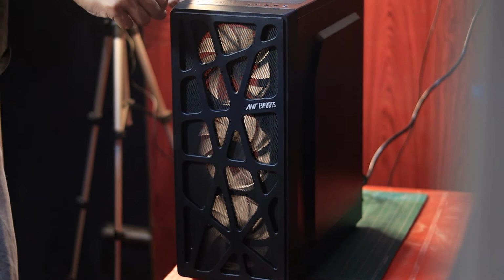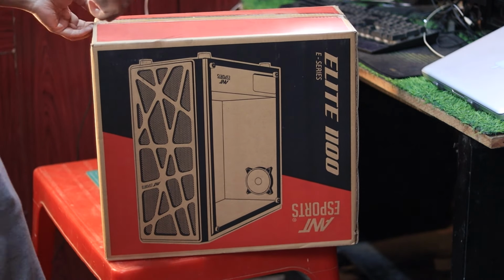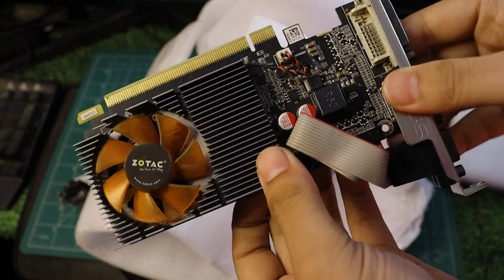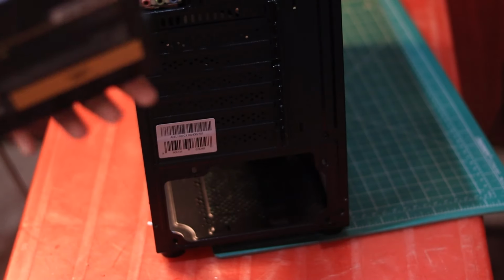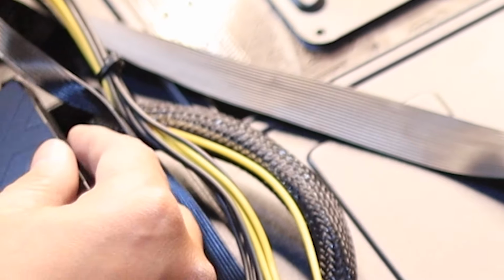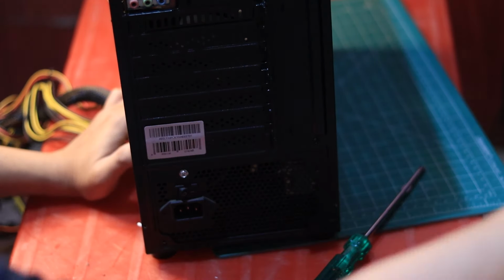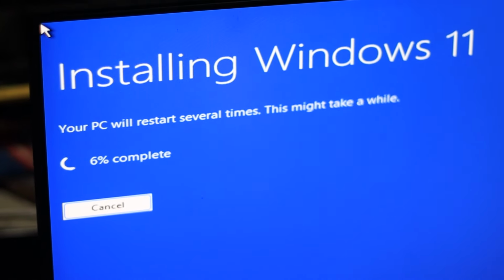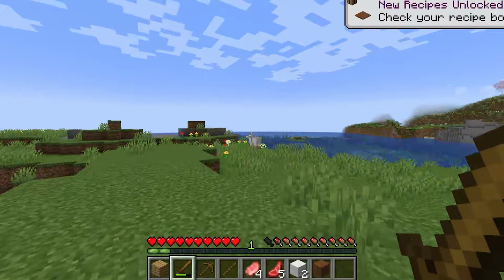Budget PC Build 2025 Ryzen 5 3500 Ant Esports Elite 1100 Under ₹30K Setup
Looking to build a powerful yet budget-friendly PC? In this video, I’ll guide you through the complete setup of a budget gaming and productivity PC. Here are the components I’ve used:

PC Case: Ant Esports Elite 1100 Mid-Tower
Processor: Ryzen 5 3500
Motherboard: MSI A320M
RAM: Kingston HyperX Fury 1x8GB DDR4 2400MHz
SSD: Crucial BX500 240GB
Graphics Card: Zotac GeForce GT 710 2GB
Power Supply: Ant Esports 500W
This setup is perfect for casual gaming, multitasking, and everyday productivity. Watch till the end to see the complete build process, cable management tips, and the final look of this awesome budget PC!

🔥 Key Features of This Build:

Affordable and easy-to-build setup
Excellent airflow with Ant Esports Elite 1100
Perfect for entry-level gaming and basic tasks

0:00 Intro
0:20 Components Overview
1:28 Building the PC
2:20 Cable Management Tips
2:35 Final Build Showcase

🔗 Links to Products:
Check out the PC components I used in this build here:

Ant Esports Elite 1100 Case
Ryzen 5 3500 Processor
Zotac GeForce GT 710 Graphics Card
Crucial BX500 SSD

Track: Matt Pridgyn - Second Wind

Rec-ID: recoAftEHReXljrif